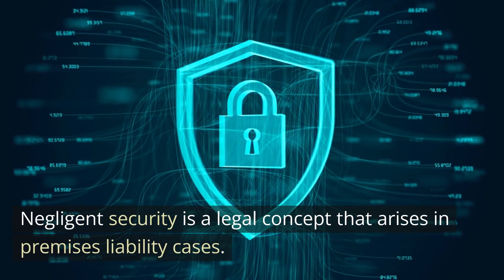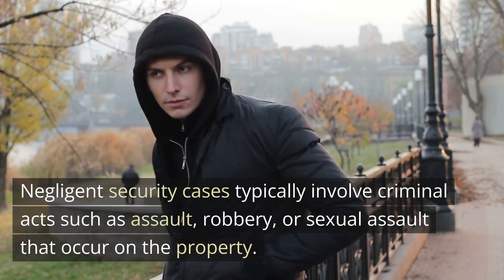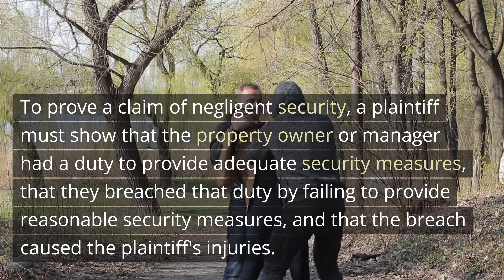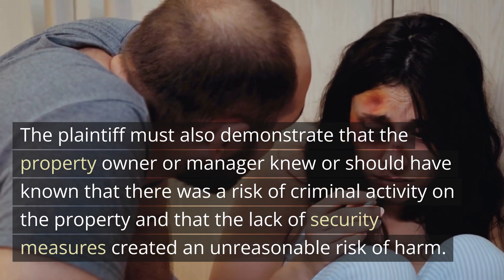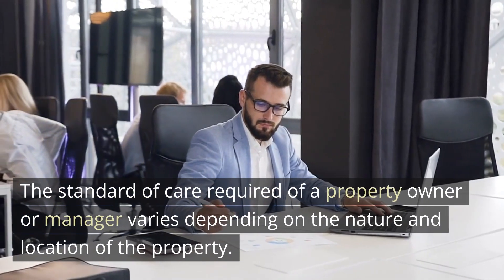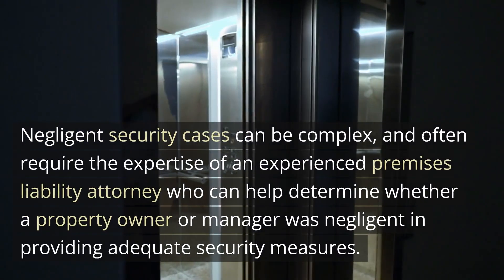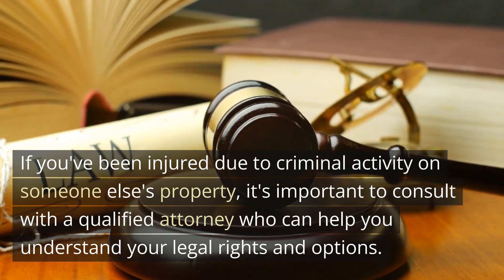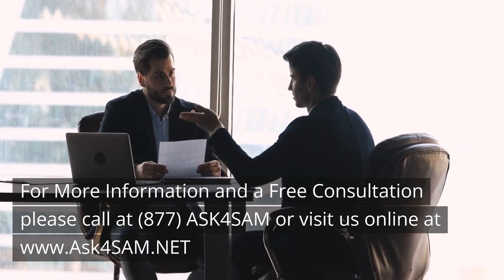Negligent Security Lawyer Bronx NY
Negligent security is a legal concept that arises in premises liability cases. It refers to a property owner or manager's failure to provide adequate security measures to protect visitors or tenants from criminal activity. Negligent security cases typically involve criminal acts such as assault, robbery, or sexual assault that occur on the property.
To prove a claim of negligent security, a plaintiff must show that the property owner or manager had a duty to provide adequate security measures, that they breached that duty by failing to provide reasonable security measures, and that the breach caused the plaintiff's injuries. The plaintiff must also demonstrate that the property owner or manager knew or should have known that there was a risk of criminal activity on the property and that the lack of security measures created an unreasonable risk of harm.
Examples of negligent security can include inadequate lighting in a parking lot, lack of security cameras in a high-crime area, failure to repair broken locks on doors or windows, and inadequate security personnel or procedures. The standard of care required of a property owner or manager varies depending on the nature and location of the property. For example, a high-end hotel in a safe neighborhood may be held to a higher standard of care than a low-budget motel in a high-crime area.
Negligent security cases can be complex, and often require the expertise of an experienced premises liability attorney who can help determine whether a property owner or manager was negligent in providing adequate security measures. If you've been injured due to criminal activity on someone else's property, it's important to consult with a qualified attorney who can help you understand your legal rights and options.

For More Information and a Free Consultation please call at (877) ASK4SAM or visit us